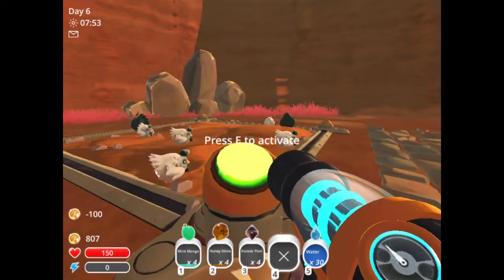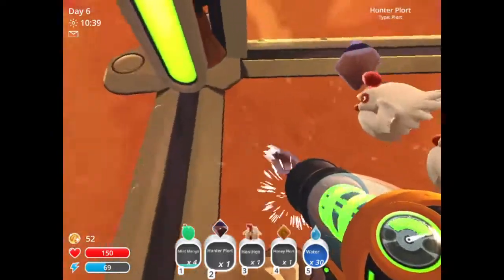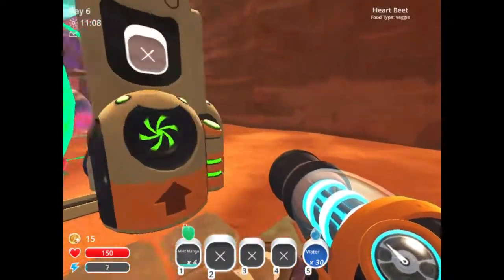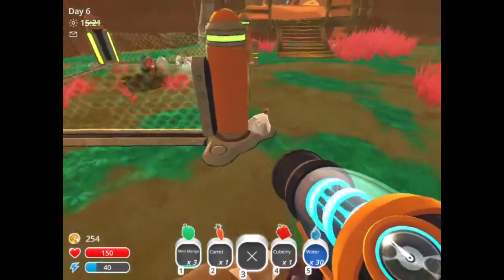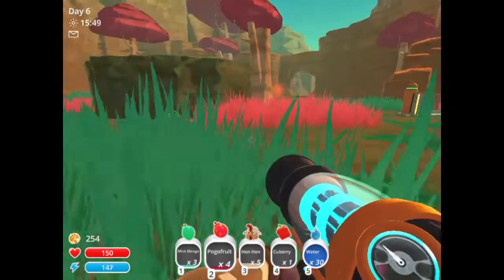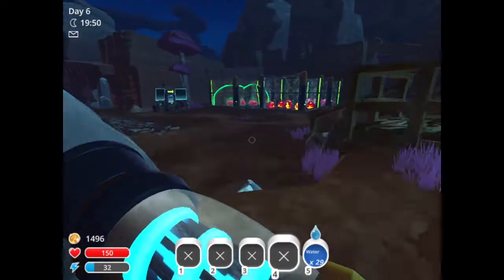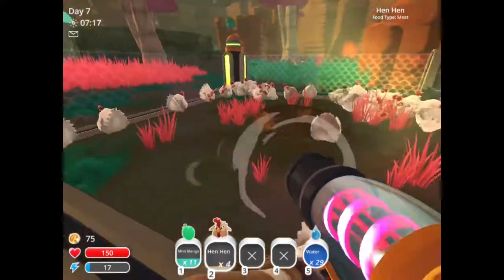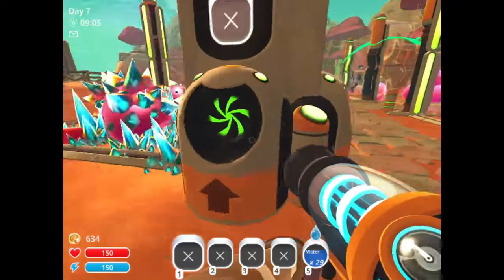Femboy walkthrough: smile rancher: 6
we done a lot and try to unlock a ton of stuff and i think we did some really productive stuff today